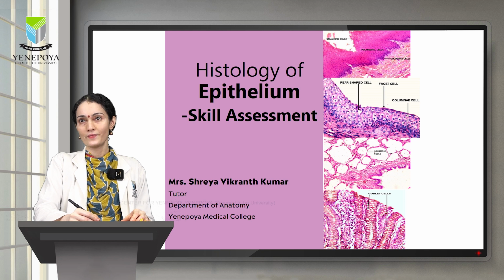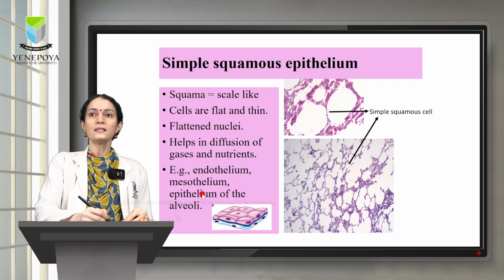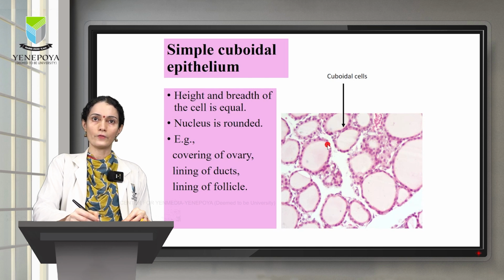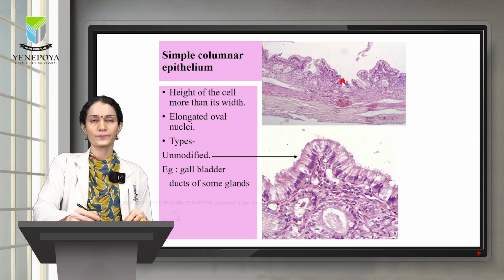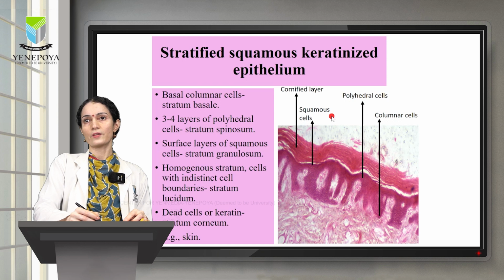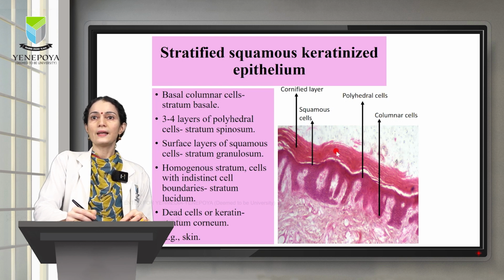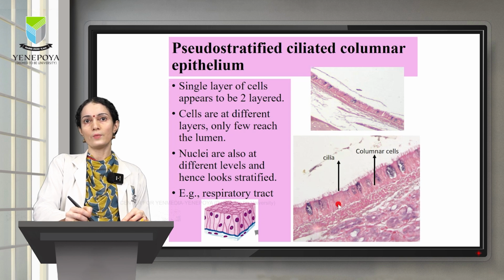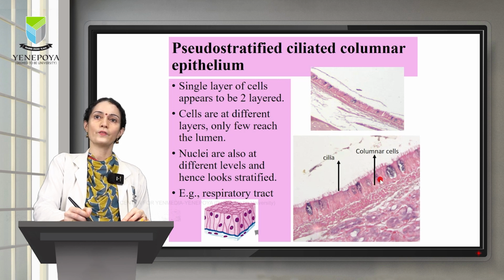Histology of Epithelium | Anatomy | Yenepoya Medical College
Histology of Epithelium

By: Mrs. Shreya Vikranth Kumar
Tutor